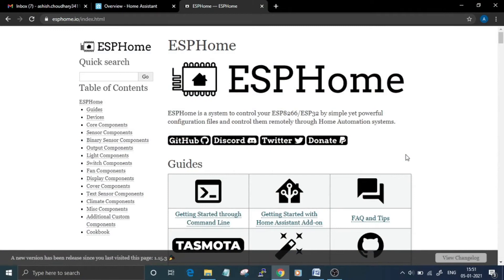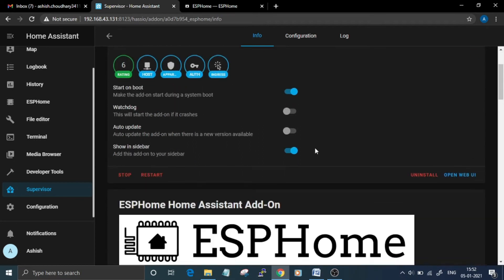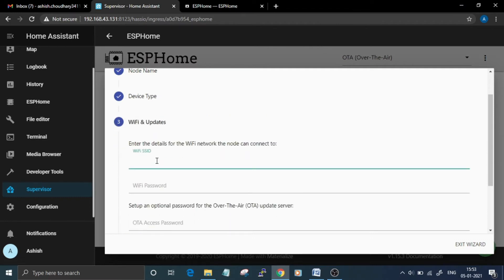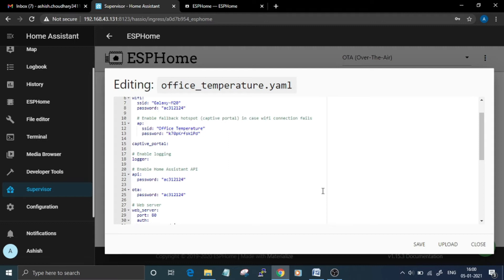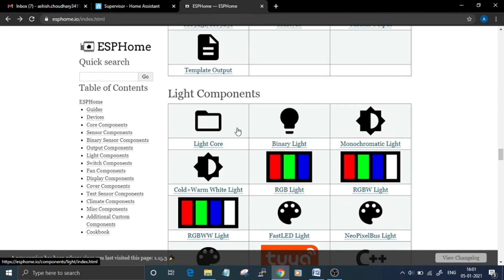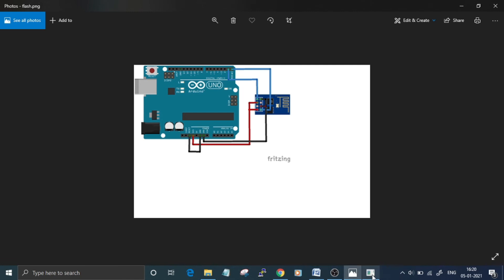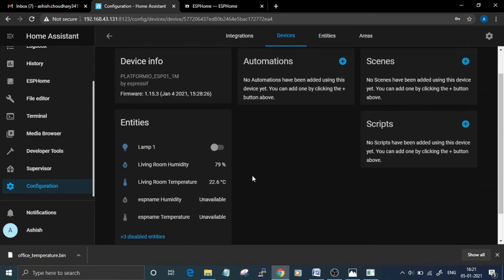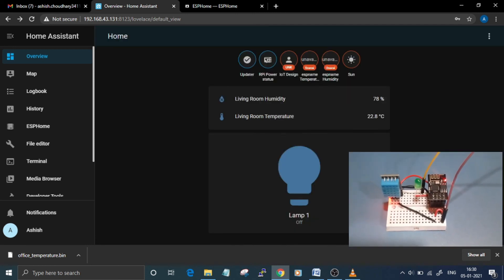Getting Started with ESPHome | How to install ESPHome | How to integrate ESPHome with Home Assistant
In this tutorial, we are going to install ESPHome through the Home Assistant add-on. Once the installation is complete, we will test it by controlling an LED and reading DHT11 sensor data. Also, you will learn how to install ESPHome and how to integrate ESPHome with Home Assistant
Things you will learn in this tutorial:
1. What is ESPHome
2. Installing ESPHome
3. Flashing ESPHome on ESP-01
4. Download and install Tasmotizer
5. Integrate ESPHome with Home Assistant